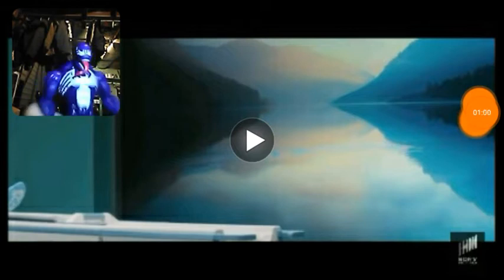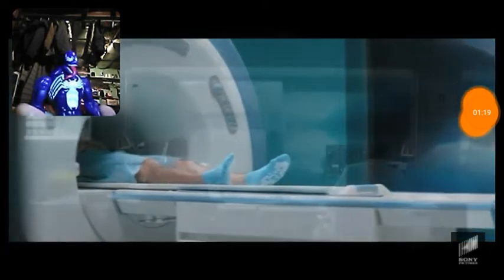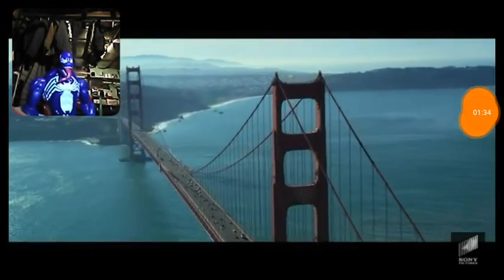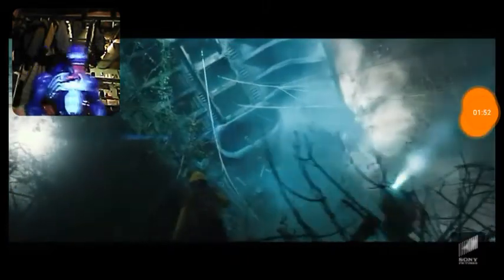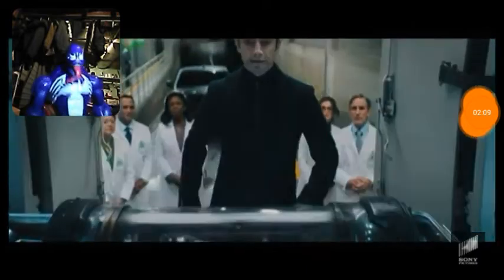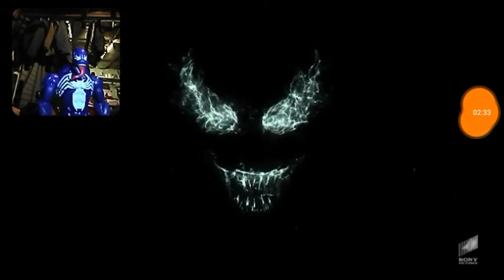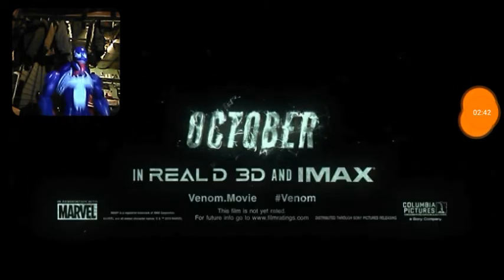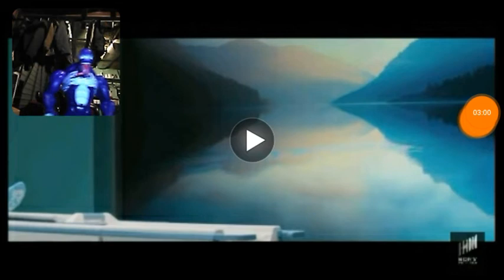VENOM REACTS TO: Official Venom Movie trailer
Venom's first reaction video!
While waiting for The Ultimate Custom Night to come out, I felt like doing some videos for y'all! I also wanna show people that I'm not just a FNaF fan! This video is takes place after Lego 6-Fowa's reaction video for Batmetal Forever and Venom just doesn't approve the way Spidey behaved in the video! Just note, this video wasn't made to attack on Lego 6-Fowa, just wanted to try out a little lore for me and his channel! I am confirming that the timeline for my channel, Kylietello's channel, Lego 6-Fowa's channel, SMB360X's channel, and Black Channel are all canon to a big lore!
Intro by Chi Chi Does Stuff